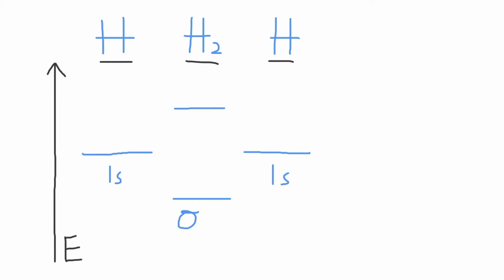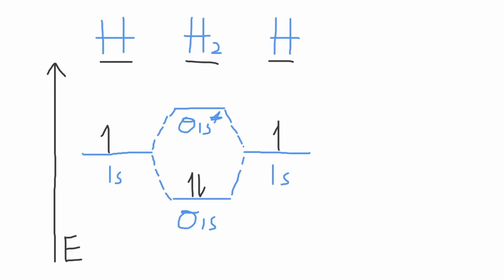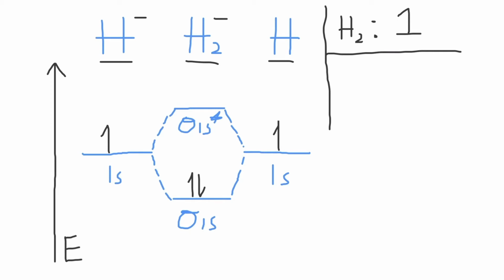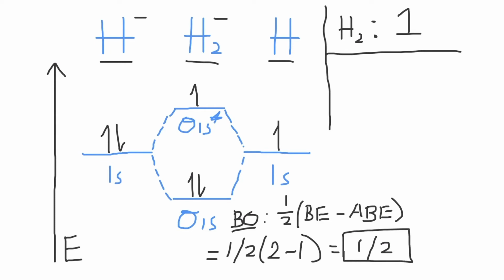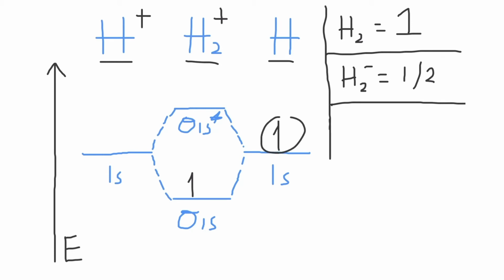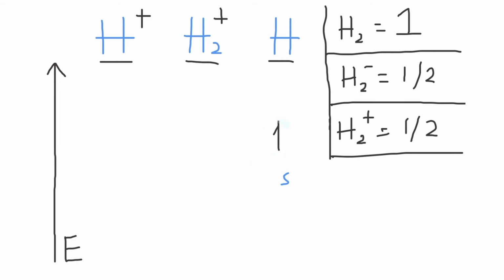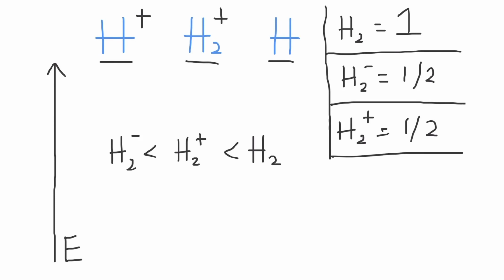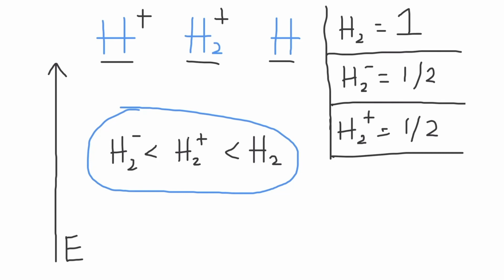Ranking the Stability of H2-, H2+, and H2: Which is the Most Stable? (MO Theory)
In this video, the stability of the H2-, H2+, and H2 molecules are ranked from least stable to most stable. A comprehensive explanation is offered based on molecule orbital theory. A molecular orbital diagram is made for each species and the bond order is then calculated. The bond order for each molecule/ion is used to determine the stability alongside chemical/energetic principles.

Ranking from least stable to most stable: H2-, H2+, H2

Concepts discussed in this video include:

1. Molecular orbital theory
2. Molecular orbital diagrams
3. Valence electrons
4. Hydrogen molecule/ion
5. Bond order
6. Stability of molecules
7. Bonding/Antibonding orbitals
8. Atomic orbitals
9. Electron Configurations
10. Bond strength/stability
11. Electron (coulombic) repulsion
12. Energy principles and energy conservation